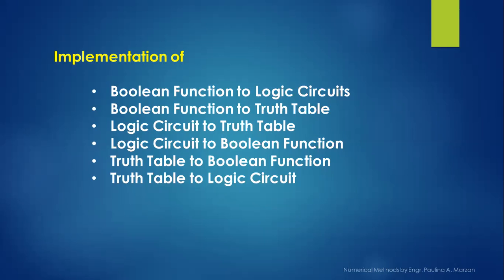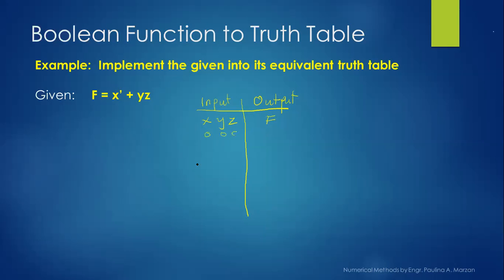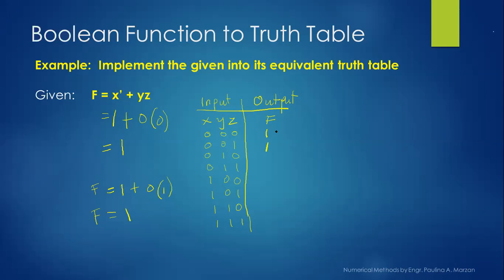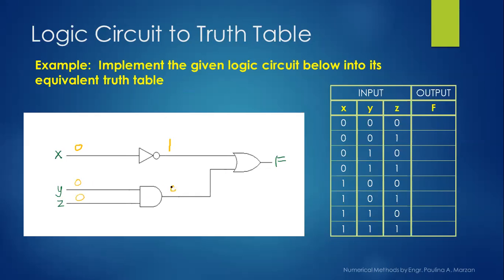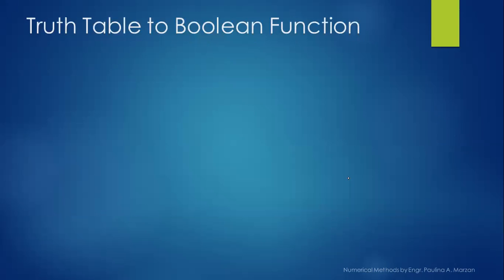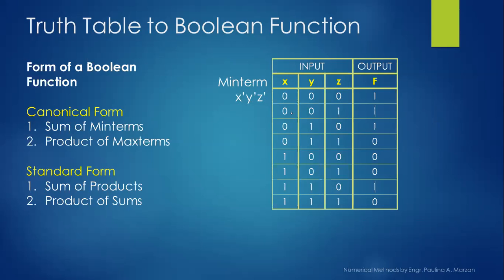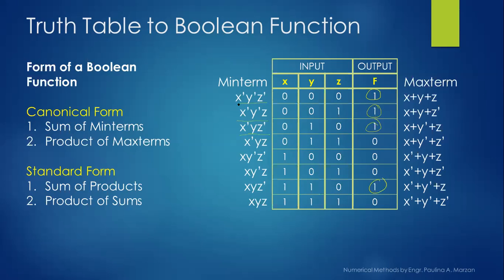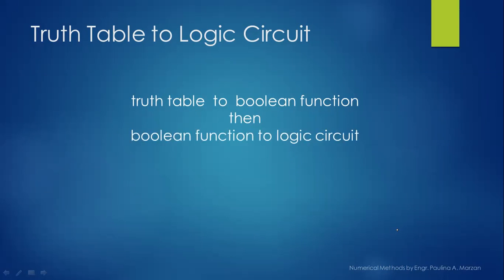Logic Circuits, Truth Table, Boolean Function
Implementation of one to the other